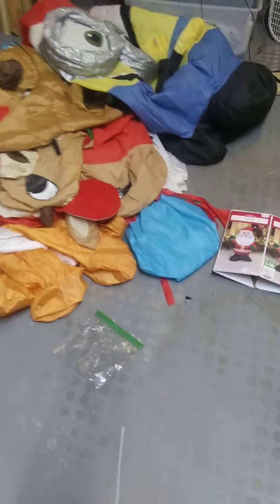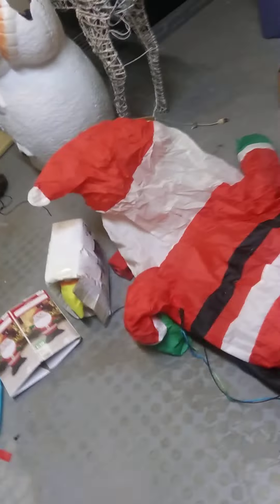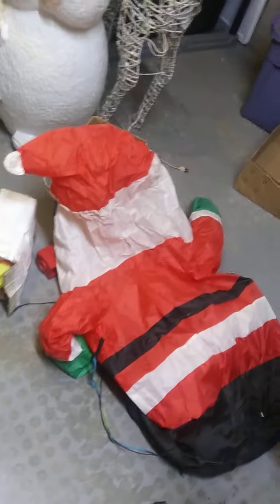how do I fix this?